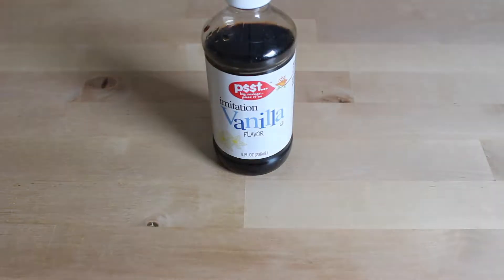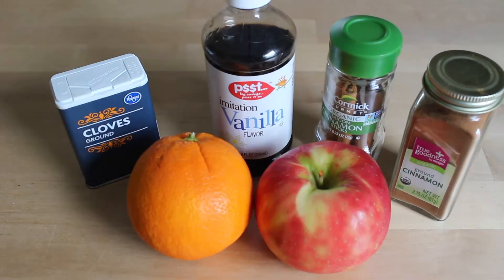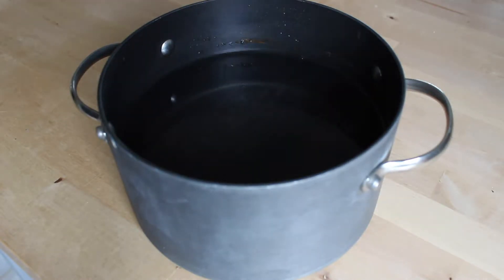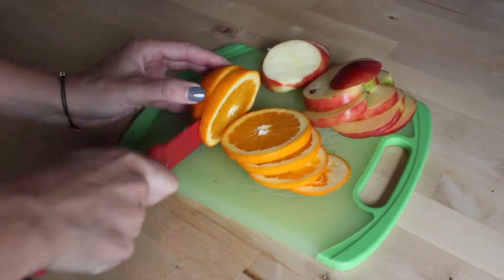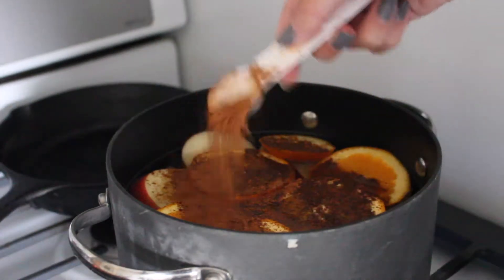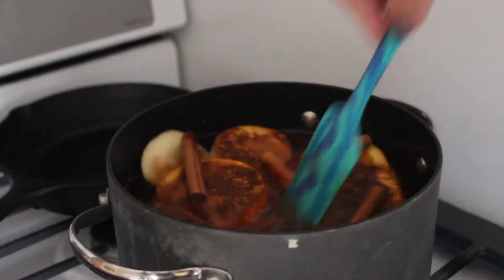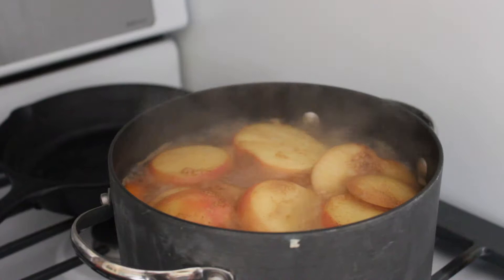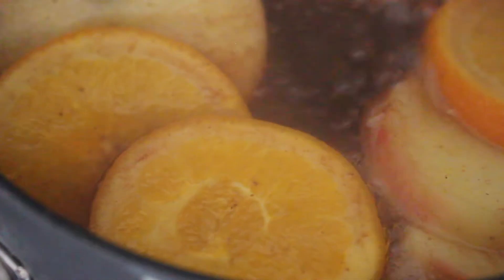DIY | Fall Simmer Pot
Hey everyone! I love the smell of fall, so what better way to bring that to life than by using things you probably already have around? This simmer pot is full of cinnamon and apple goodness, and it's also a great way to warm up the room!
OPEN ME :)